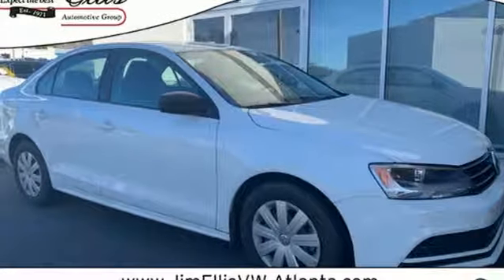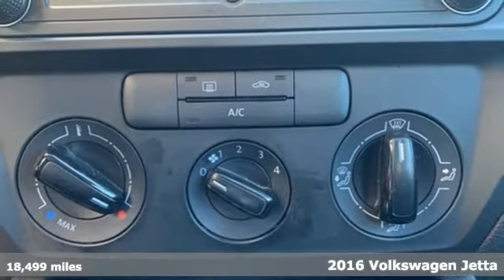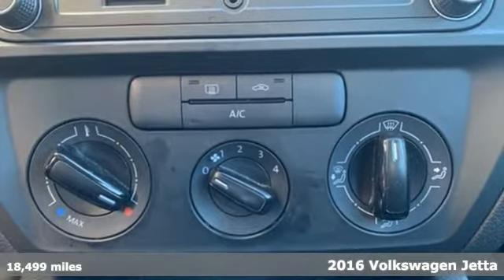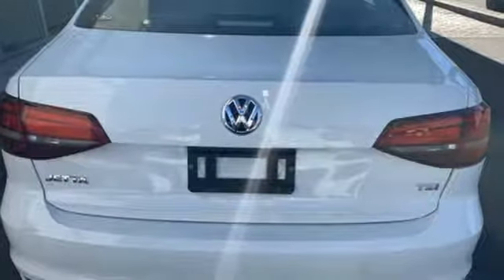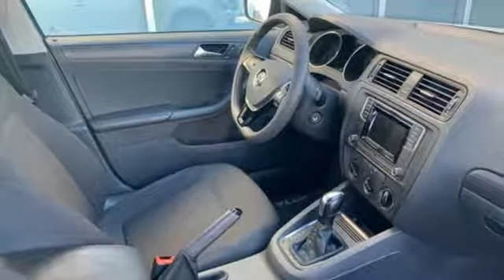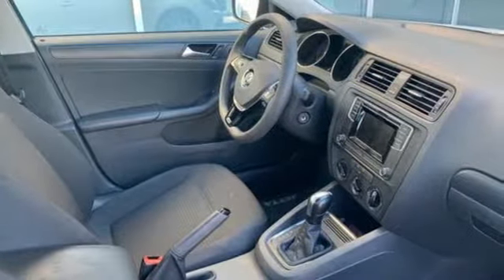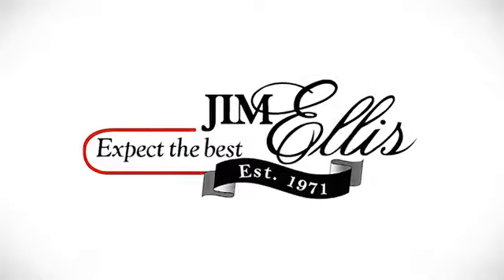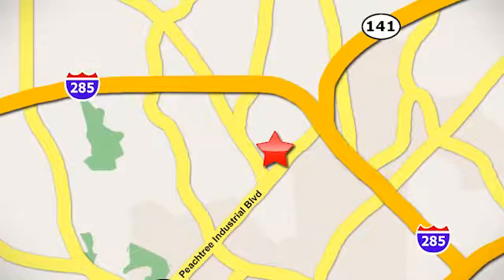Used 2016 Volkswagen Jetta Atlanta Alpharetta, GA VJ19061A - SOLD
Year: 2016
Make: Volkswagen
Model: Jetta
Trim: 1.4T S
Engine: I4
Transmission: 6-Speed Automatic with Tiptronic
Color: White
Mileage: 18499
Stock #: VJ19061A
VIN: 3VW267AJ7GM365979
Priced below KBB Fair Purchase Price! Jetta 1.4T Sbrbr28/39 City/Highway MPG

Address:
5901 Peachtree Industry Boulevard